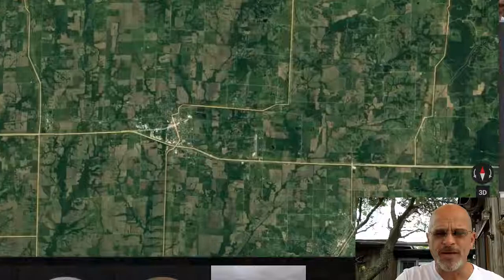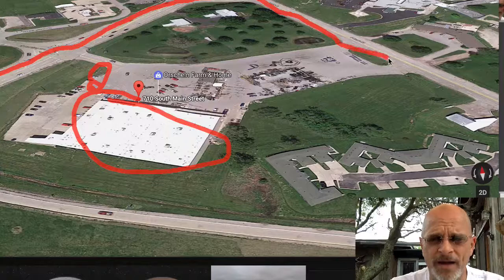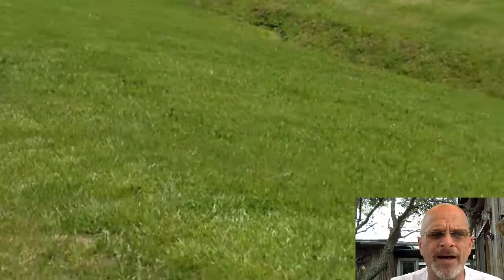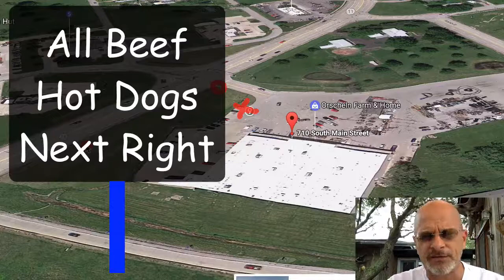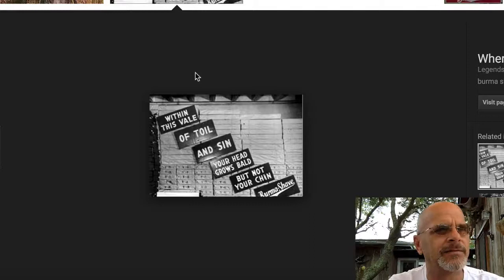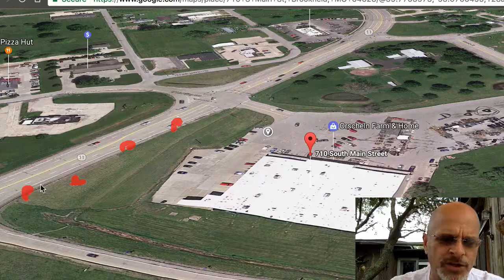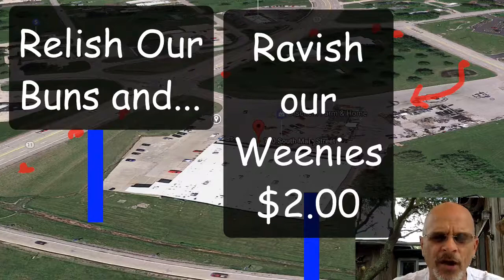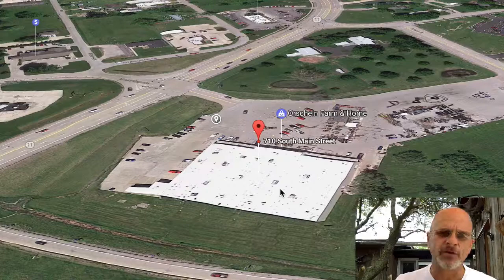HOT DOG VENDOR LOCATION CRITIQUE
Ben does another hot dog vendor location critique.  Some vendors find a great location but still can't make it as profitable as it should be.  This is the case here.

The hot dog vendor asked Ben for some help in figuring out why his good location is bad.  See Ben's other new video for more tips and tricks on making a good location great: (recorded live)

Ben, father of 10, bankrupt, homeless and on food stamps made over $8000 his first month in a little po-dunk town in East TN. with a broke down hot dog cart. He’s gone on to help over 16,000 vendors gain freedom with catering, hot dog carts and street food